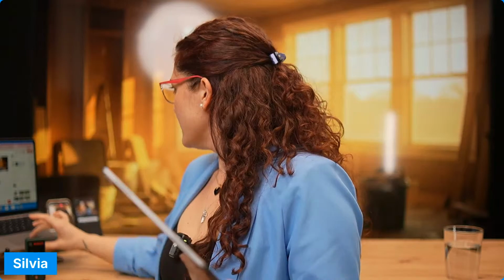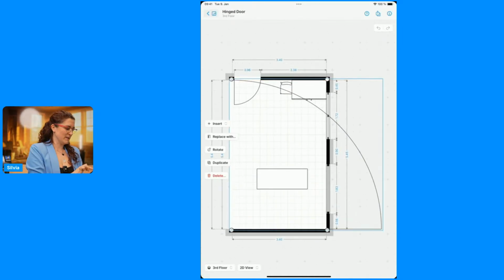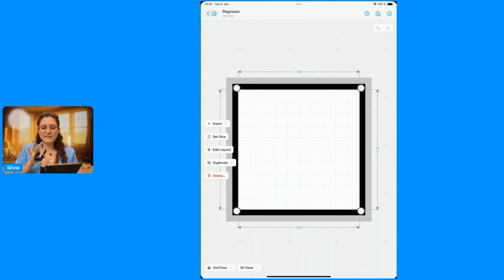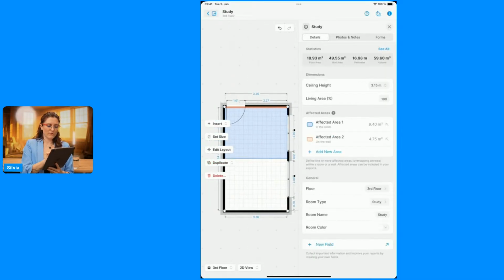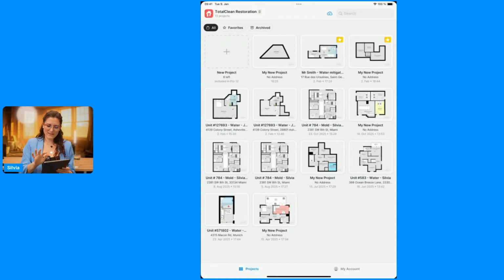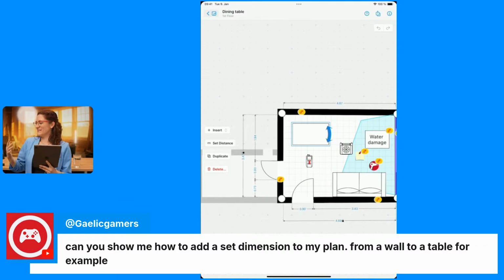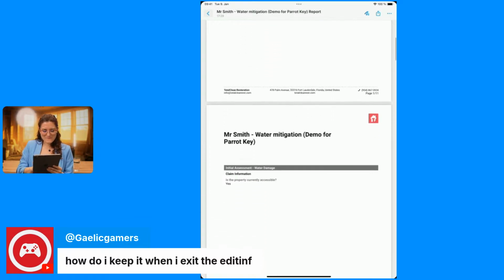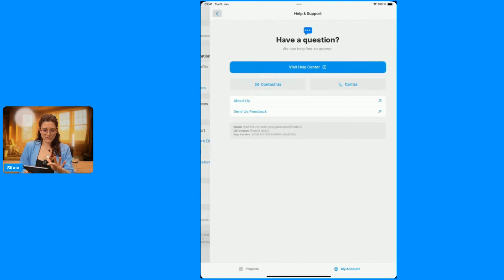How to use magicplan 🔵 Live Session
If you’re just getting started with magicplan and want to feel confident from the very first project, this session is for you.

Join our live YouTube session with Silvia, designed to help you build a solid foundation and avoid common beginner mistakes. Together, we’ll walk step by step through setting up your first project, understanding the core tools, and applying best practices that make your workflow smoother and more efficient from day one.

This isn’t just about learning features, it’s about restoring clarity, building confidence, and setting you up for long-term success with magicplan. Start strong, work smarter, and move forward with confidence.